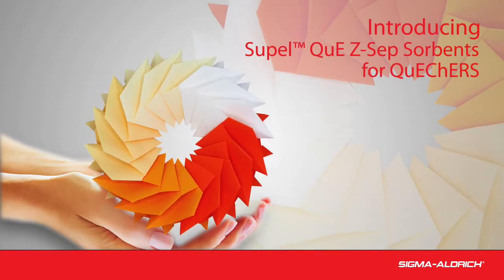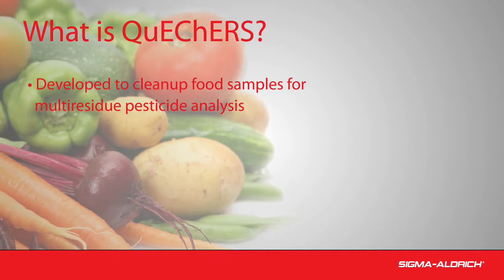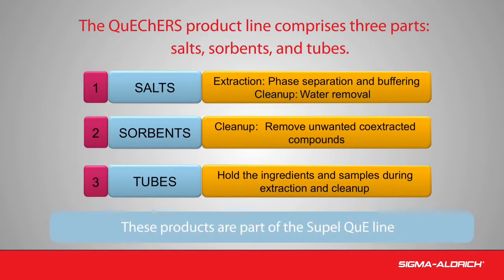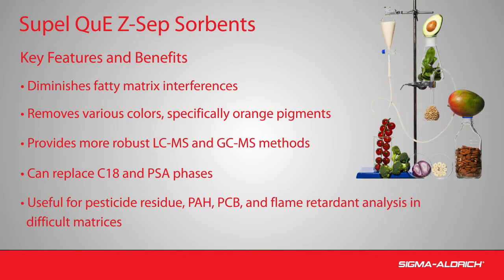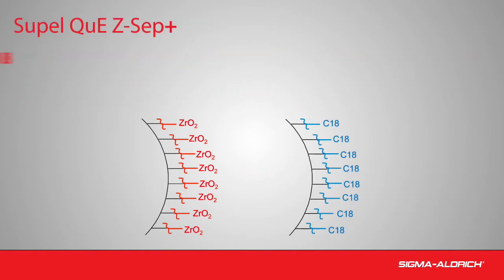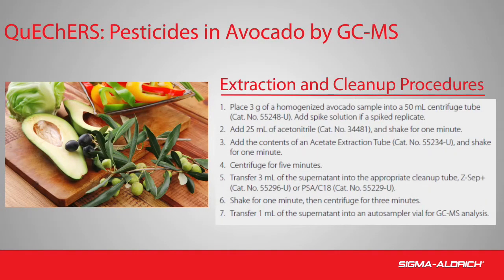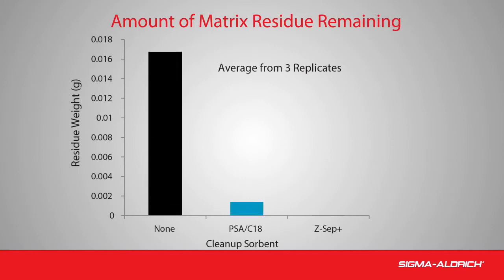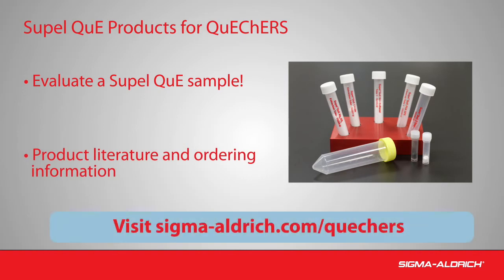Supel QuE Z-Sep Sorbents for QuEChERs from Sigma Aldrich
Sigma Aldrich introduces Supel QuE Z-Sep silica based sorbents for QuEChERs.  QuEChERs is a solid phase extraction (SPE) technique for sample preparation. New to the Supel QuE product line is Z-Sep purification sorbents for lipids and difficult food matrices. Z Sep and Z Sep+ sorbents extract more fat and pigment than traditional PSA /C18 phases while showing enhanced analyte recovery and greater reproducibility. Z-Sep sorbents are inexpensive, safe and easy to use zirconia-coated silica particles designed for the analysis of hydrophobic analytes in fatty matrices.